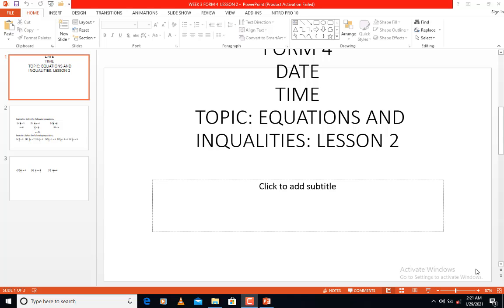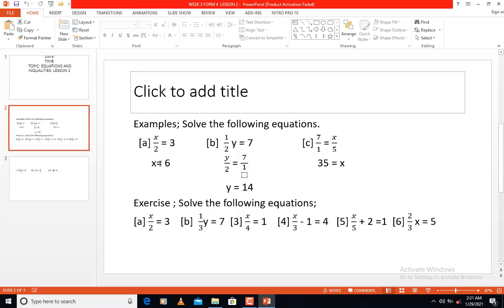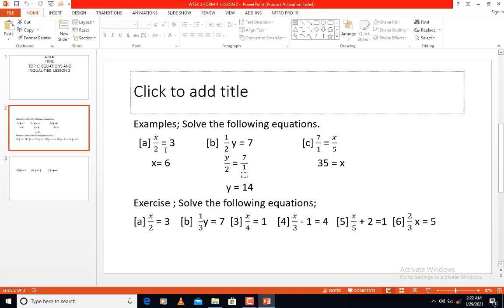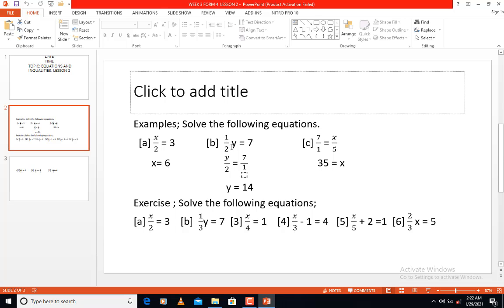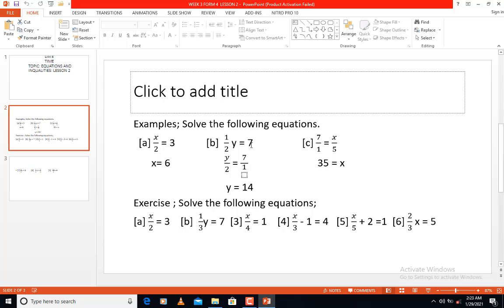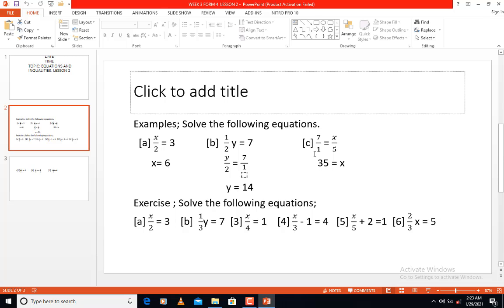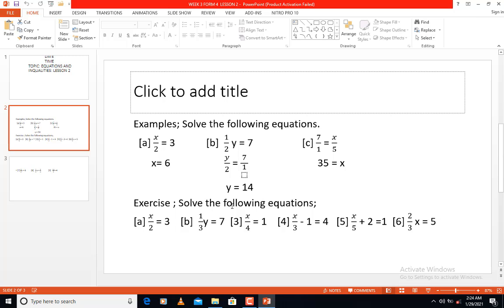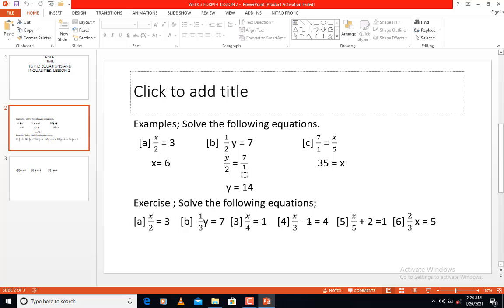WEEK 3 FORM 4 LESSON 2 EQUATION AND INEQUALITIES